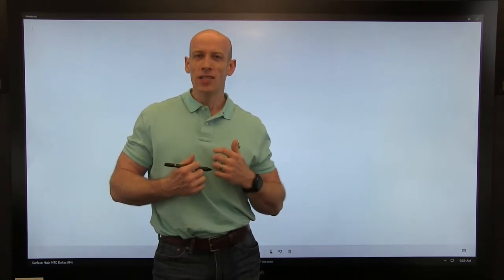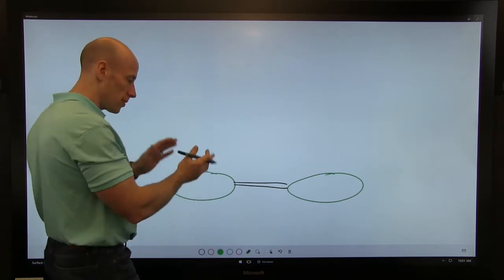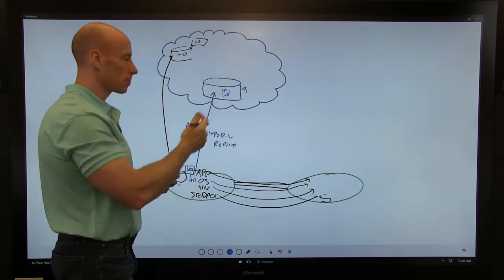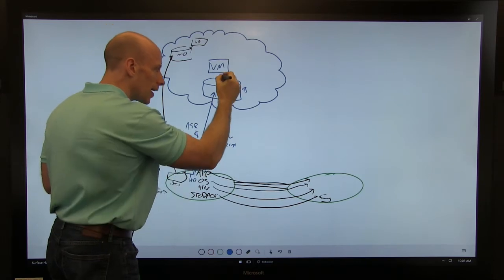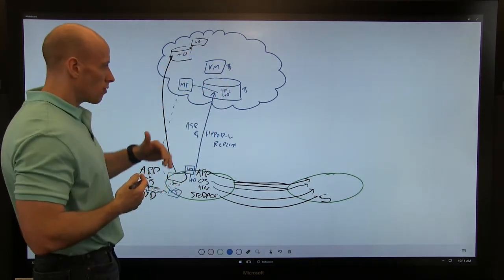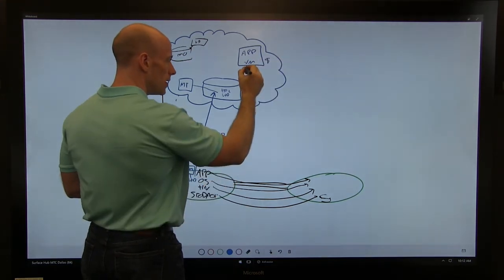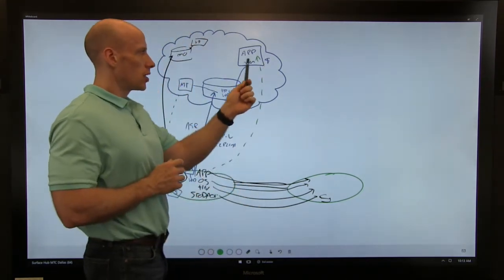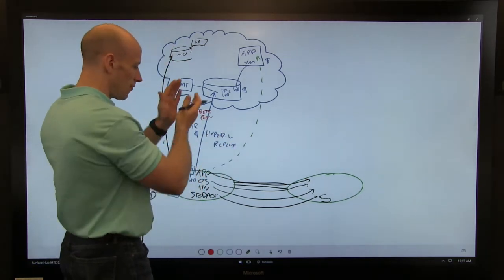Using Microsoft Cloud for Disaster Recovery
A quick overview of options for using the Microsoft cloud for disaster recovery.